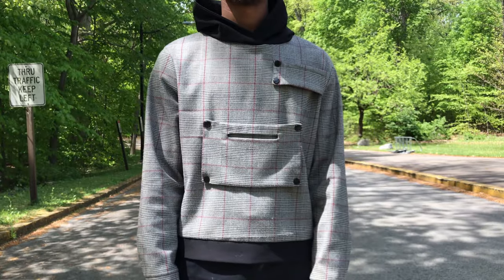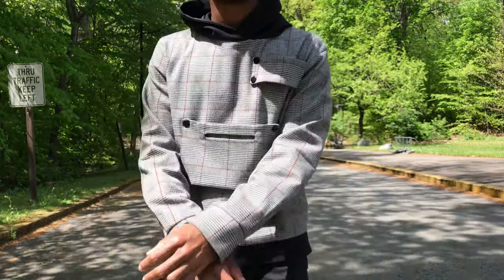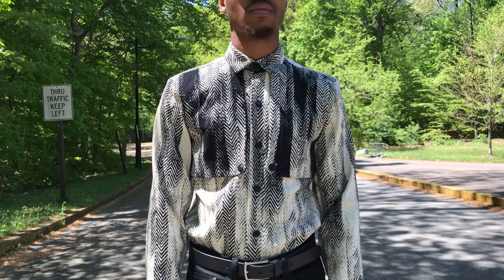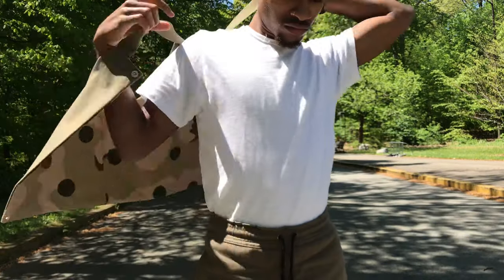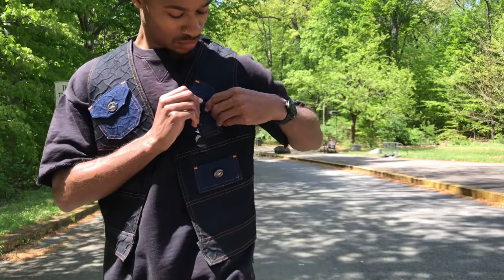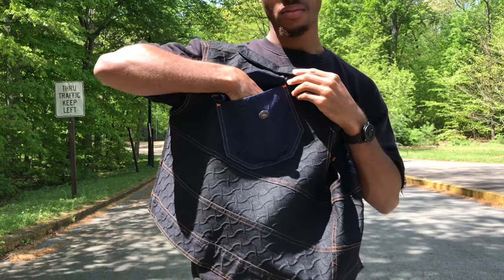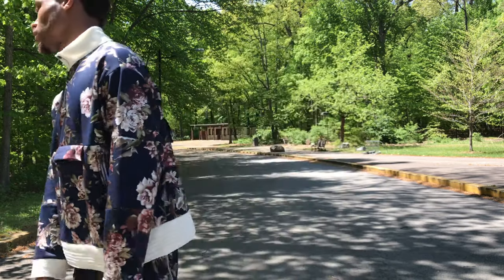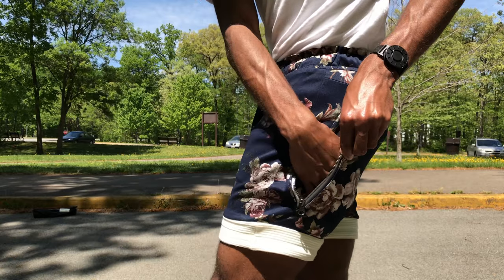Favorite Custom Pieces From 2018 - CNSTRV CRTNS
➤Proud to share my favorite pieces that I constructed last year. I would have loved to show more but some pieces have gotten sold and others I deconstructed. Looking back on these pieces and looking at what I created this year so far, has shown that I've come a long way with not only my ideas but with the professionalism of my creations as well. I would highly suggest you guys check out my editorials below if you have any free time!

➤Outro by: Cesar Alvarez